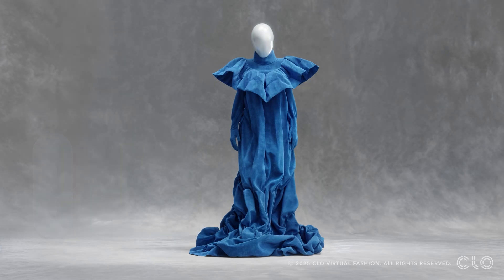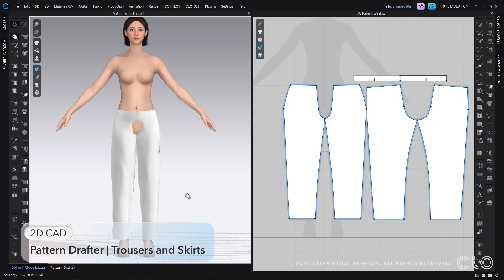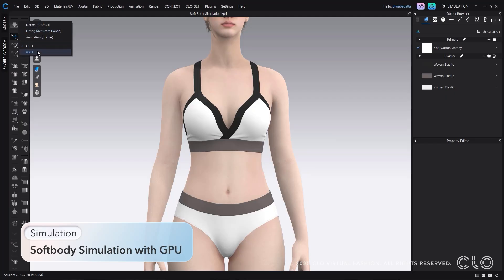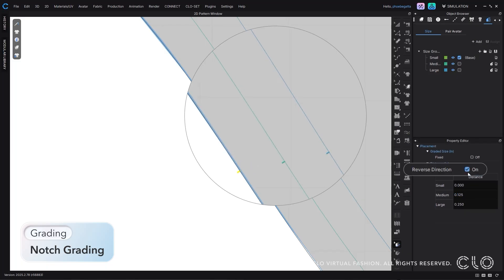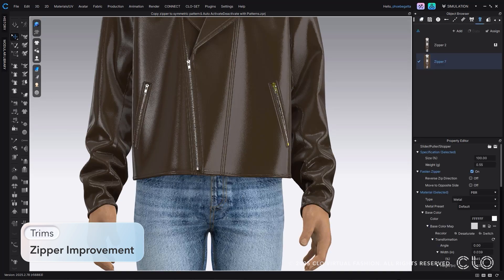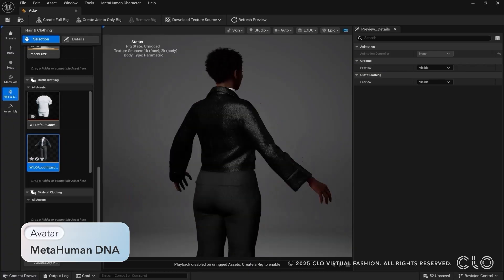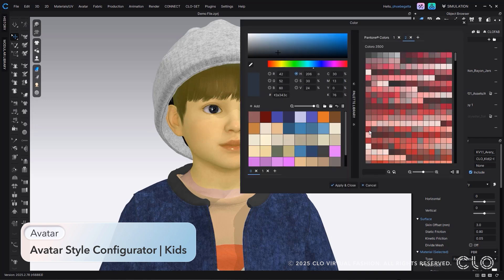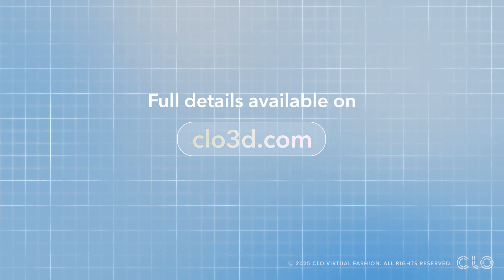CLO 2025.2 Feature Highlights (English)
Learn all about the new features in CLO 2025.2! Cover artwork created by Thijs Bos 💙

Chapters:
0:00 Intro
*Key Features*
0:09 Knit Swatch Editor
0:33 Pattern Drafter | Trousers & Skirts
1:41 Softbody Simulation with GPU
*Production Features*
2:02 Notch Grading
*Design Features*
2:27 Texture Editor | Flip Textures
2:41 Accurate Graphic Placement
2:53 Zipper Improvements
*UI & Compatibility Features*
3:12 Enhanced Library Window Usability
3:30 MetaHuman DNA
*Presentation Features*
4:01 Avatar Accessories | Hats
4:26 Avatar Style Configurator | Kids
4:41 Keyframe Animation Improvements